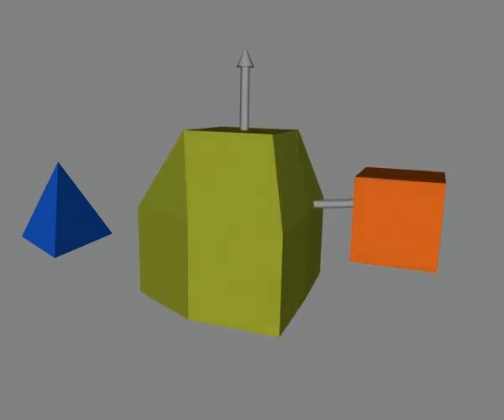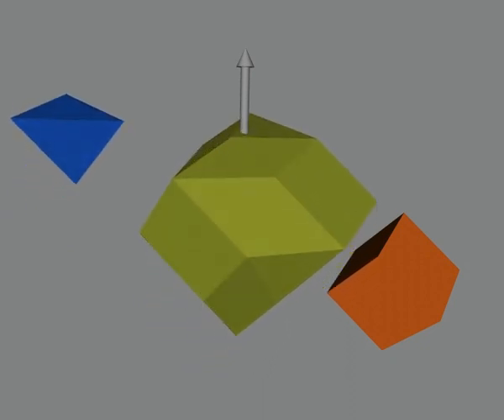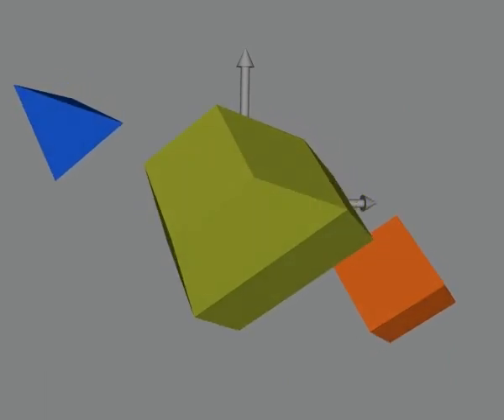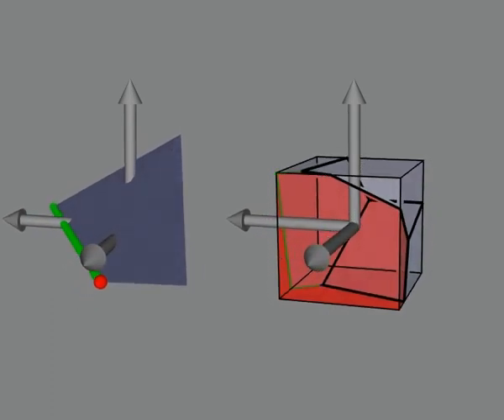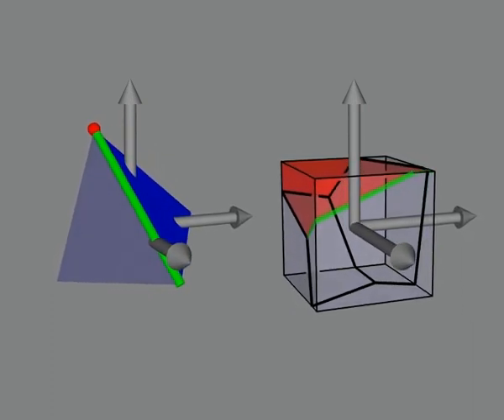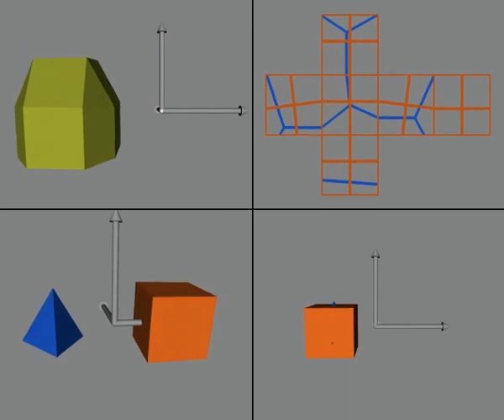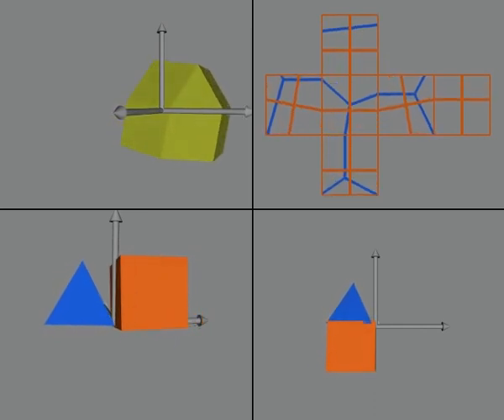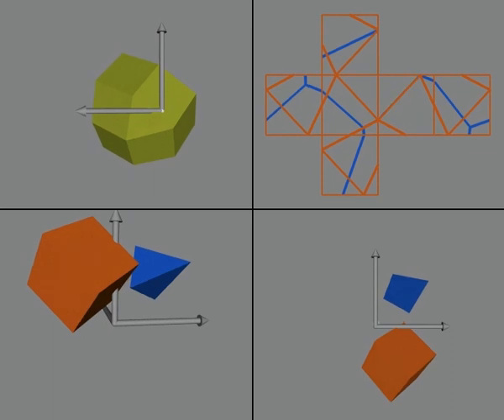Exact Minkowski sums of convex polyhedra.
Was presented at the 21st ACM Symposium on Computational Geometry, 2005